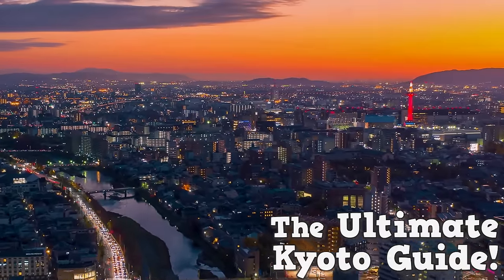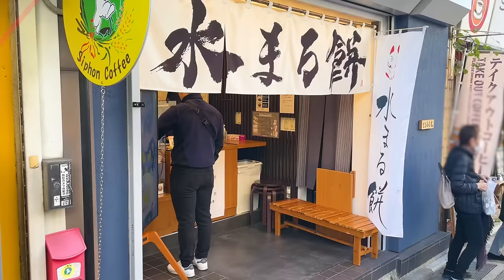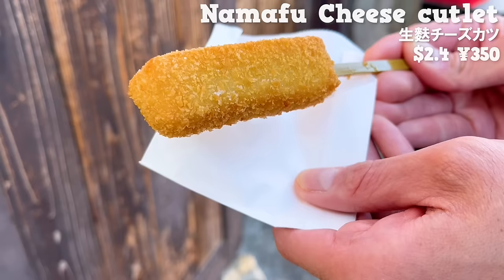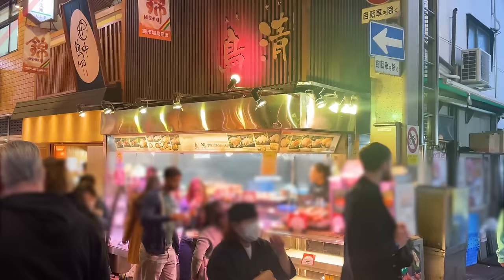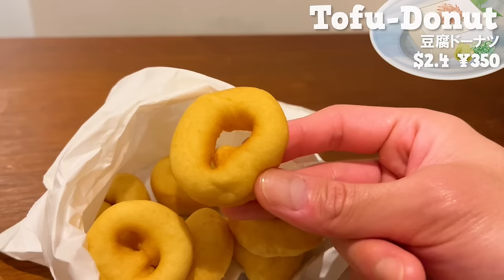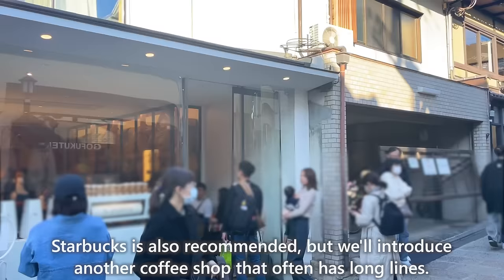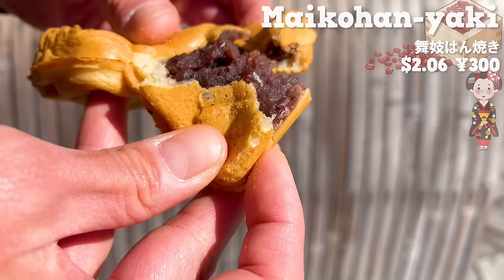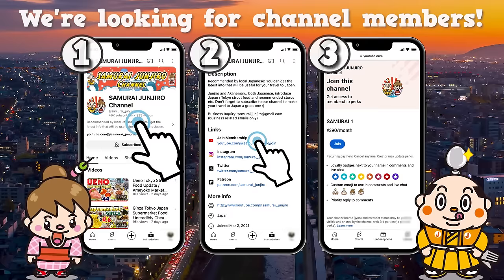Kyoto Japan Street Food Travel Vlog / Nishiki Market, Kiyomizu-dera, Arashiyama, Fushimi-inari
Kyoto Japan Travel Vlog - Japanese Street Food Tour in Nishiki Market, Kiyomizu-dera, Arashiyama, Kinkakuji-Temple, Fushimi-inari Area.
We'll introduce 110 foods and Nintendo KYOTO.
Additionally, we'll share some helpful bus tips.

【Contents】
0:00 Intro

0:47 Fushimi Inari Shrine

12:31 Kinkakuji Temple

14:12 Arashiyama

28:45 Nishiki Market

49:06 Nintendo KYOTO

50:09 Kiyomizu-dera Temple

★The Google Maps link for the shops in the Kiyomizu-dera area is in the comments section.

Would love to have your support!!